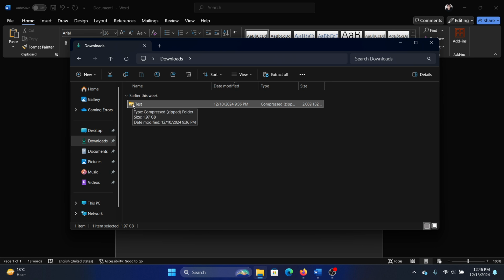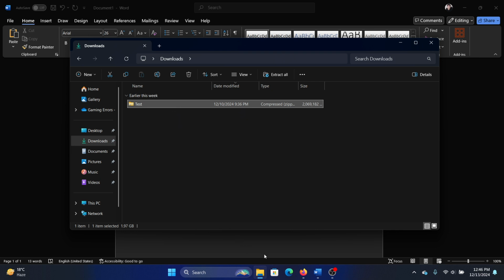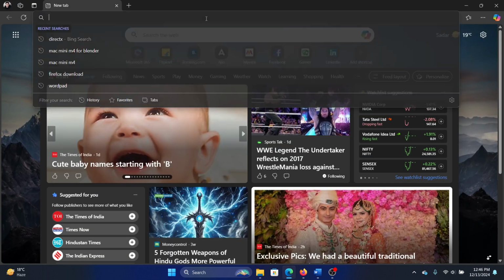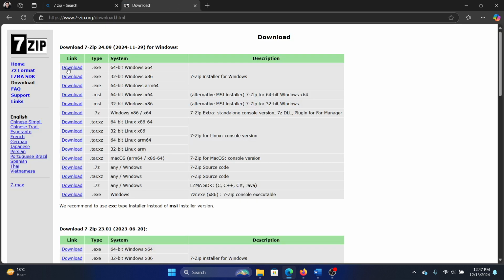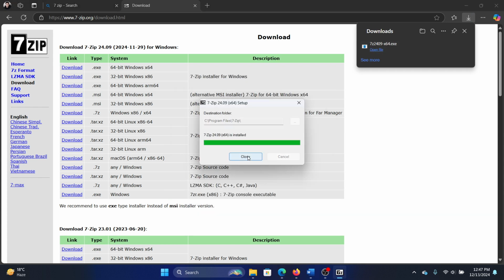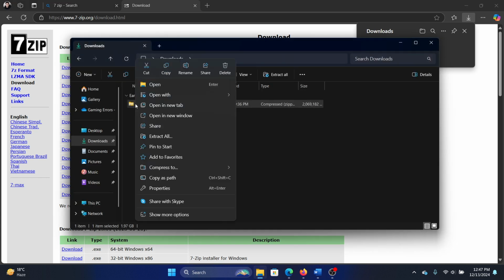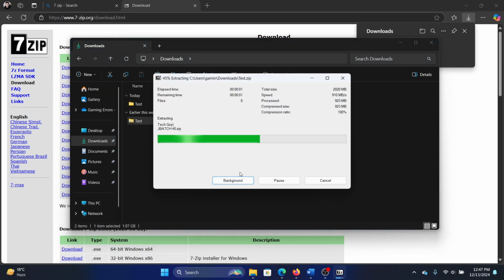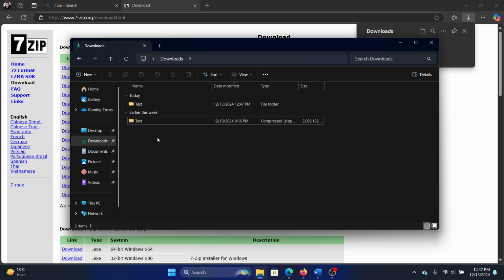How To Fix The Archive Is Either In Unknown Format or Damaged Error on Windows 11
Video Title: How To Fix The Archive Is Either In Unknown Format or Damaged Error on Windows 11

If you wish to fix The Archive Is Either In Unknown Format or Damaged Error, then please watch this video.